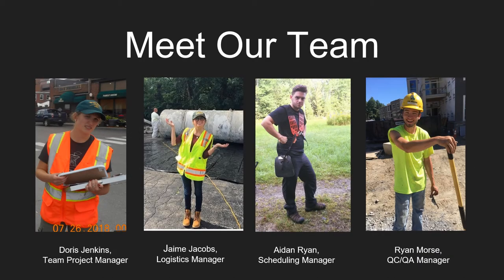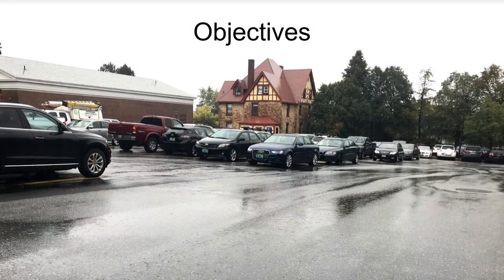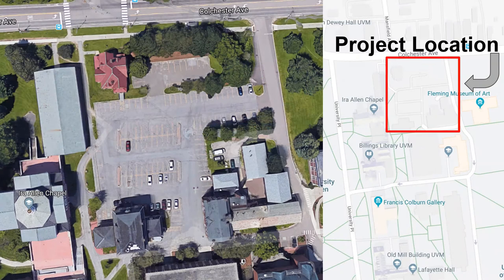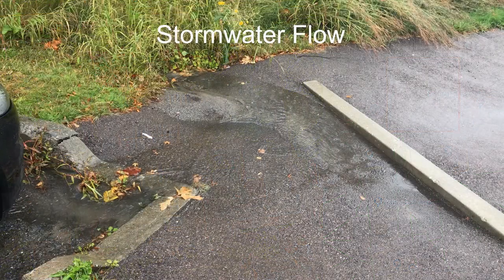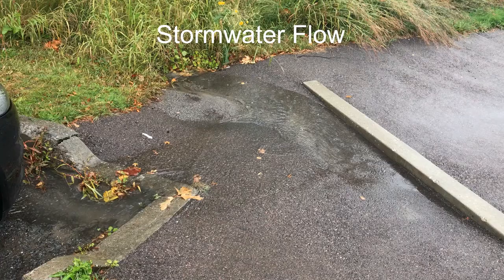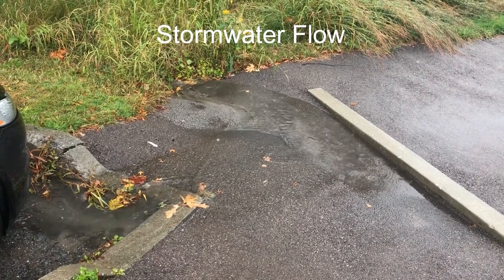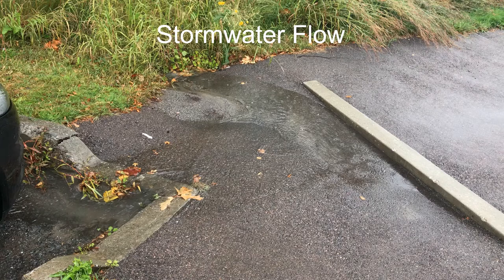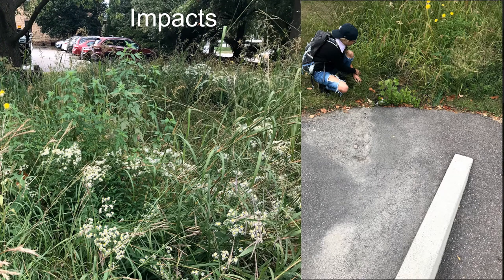UVM CEE Capstone Photo Story 1 Votey Lot